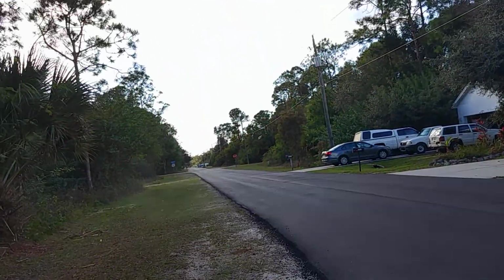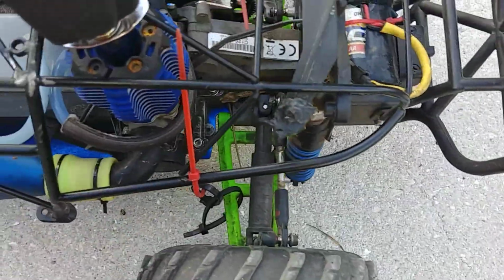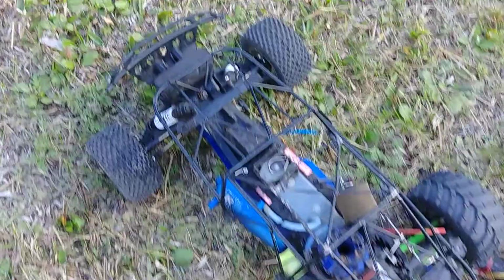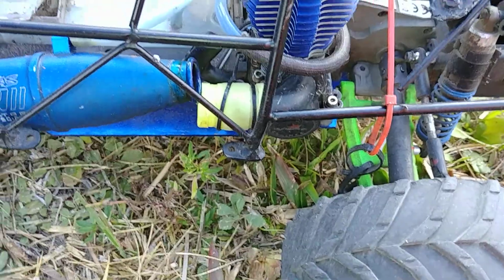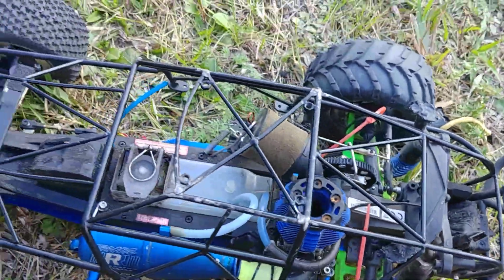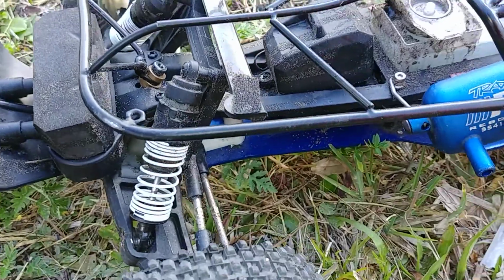Nailed a storm drain 😬😂😁minor damage tho